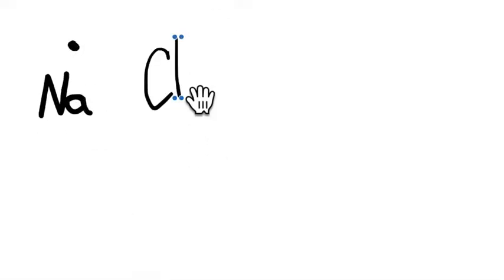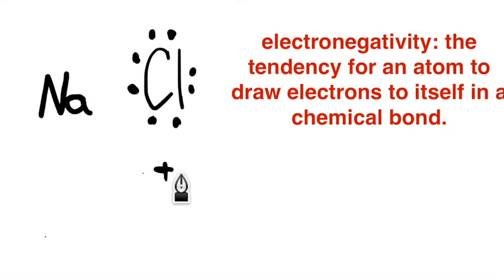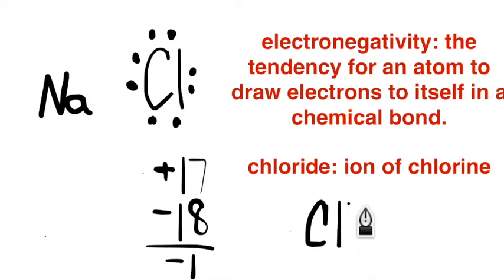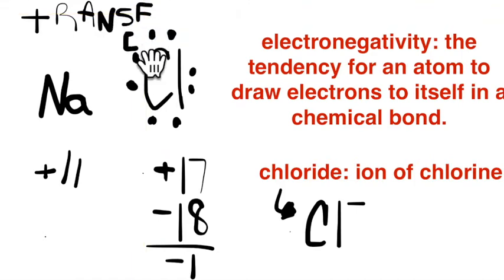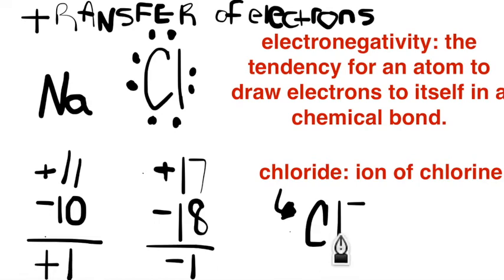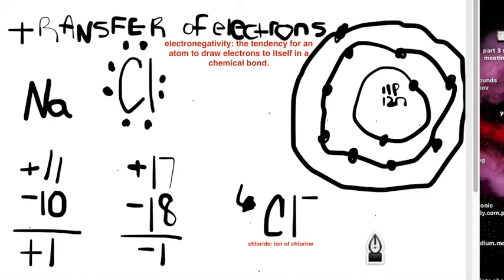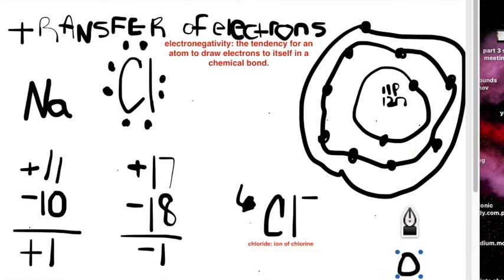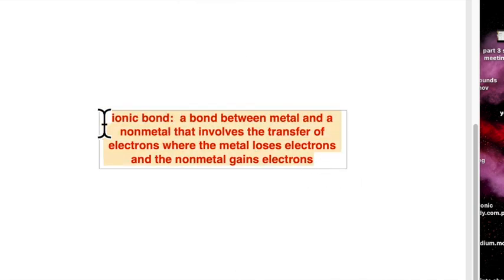sodium chloride ionic bond and dot diagrams